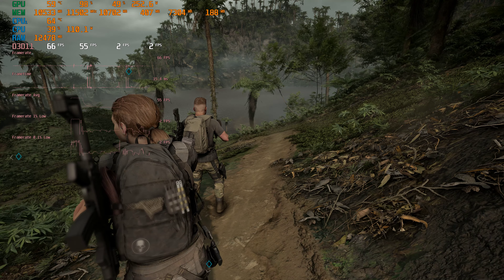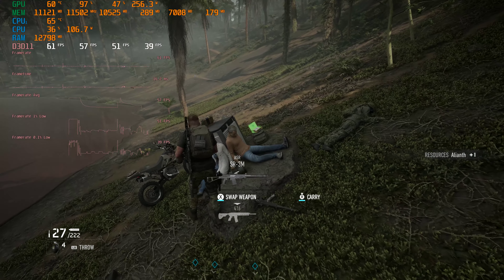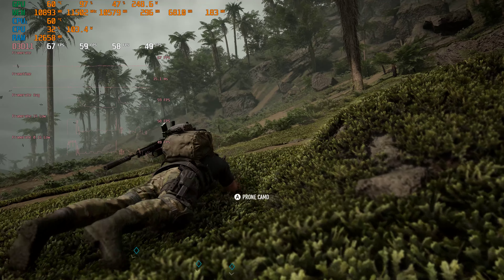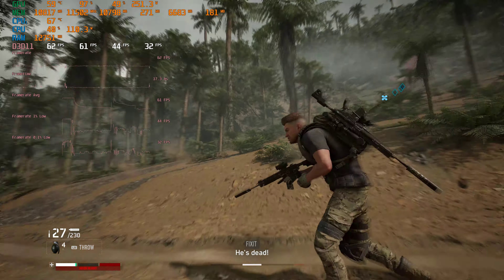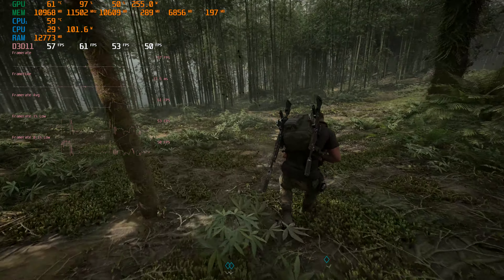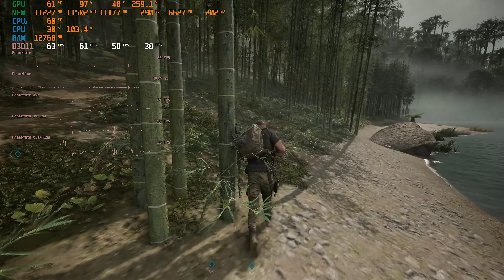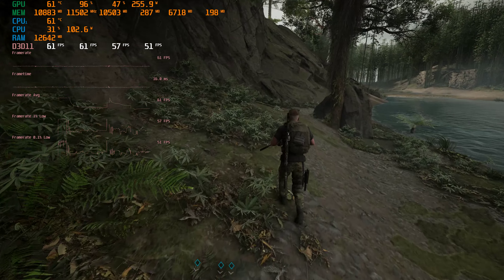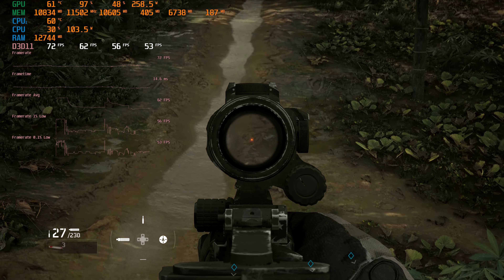Ghost Recon Breakpoint 4k 4080 Super 5900X Ultra Settings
httpsA://amzn.to/3xIXlSQ